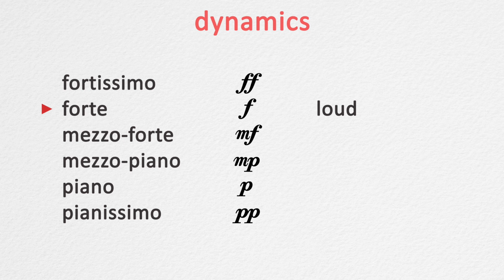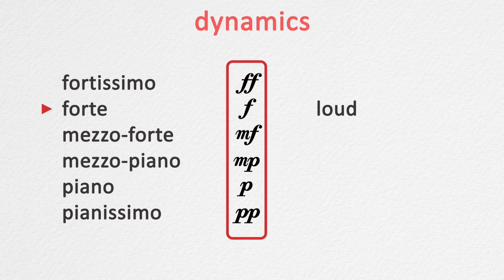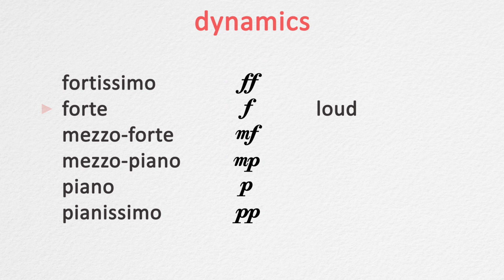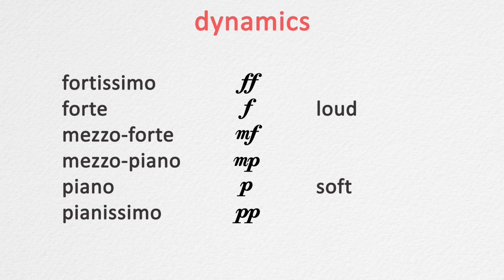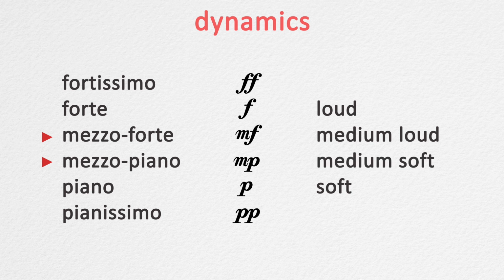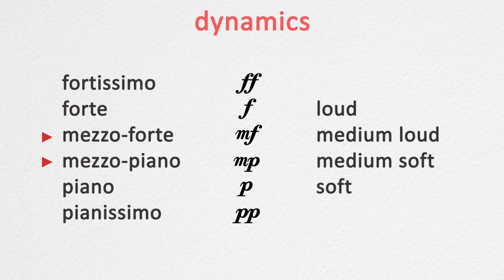Dynamic Markings in Music | Brief Explanation | Beginning Piano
Dynamic Markings in Music

Music notation is full of symbols meant to help you interpret and realize the musical vision of the composer. Among the most common of these symbols are dynamic markings, which tell the performer how loud or soft the music should be. While there are many versions of dynamic markings, Western music notation traditionally and currently relies on well-known Italian terms, which are typically abbreviated on the page. Rather than telling the performer exactly how loud or soft the music should be, these terms generally refer to an approximate range of volume, and can differ significantly between different musical contexts. Check out what it all means with piano instructor West Troiano in this brief excerpt from Liberty Park Music's Beginning Piano course.

Take online piano lessons with Liberty Park Music (LPM), an online music school teaching music through video tutorials and email/chat support from the teachers. Learn piano, guitar, music theory, and drums online with us: try the first 30 days for free, and you can cancel anytime!